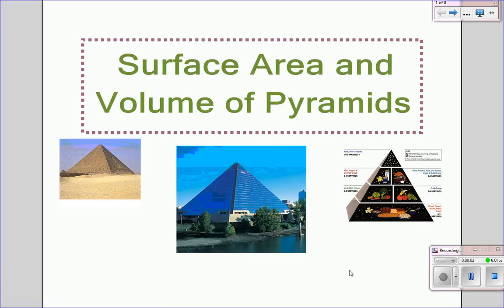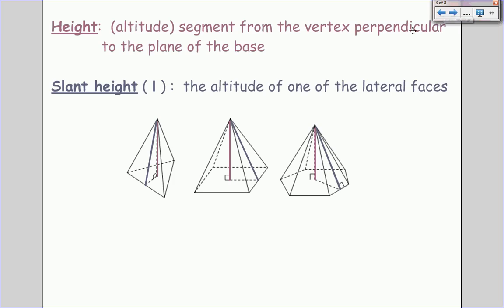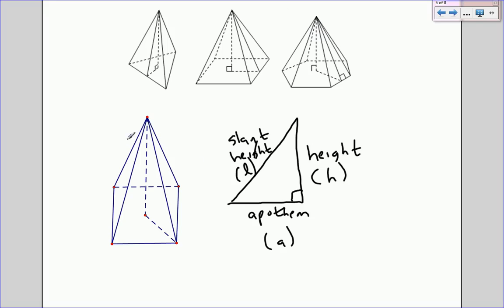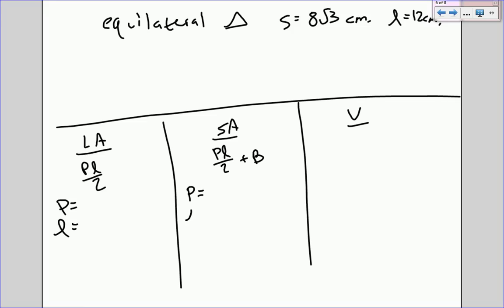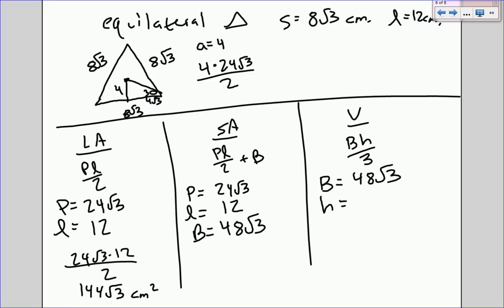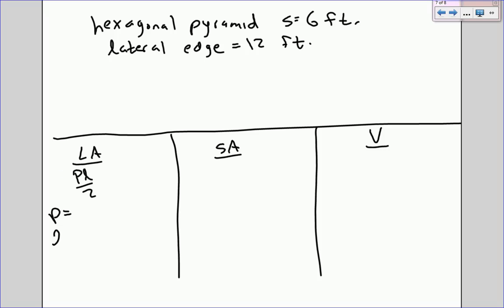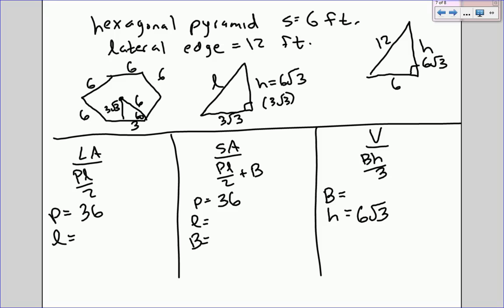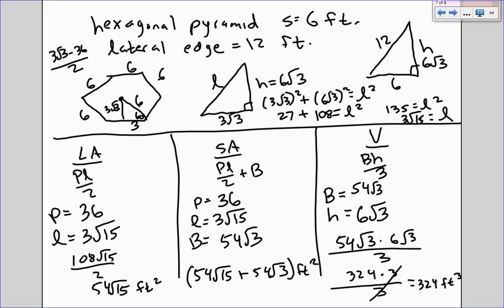Pyramids K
Solving LA, SA and V for pyramids. Includes triangles within the pyramids.